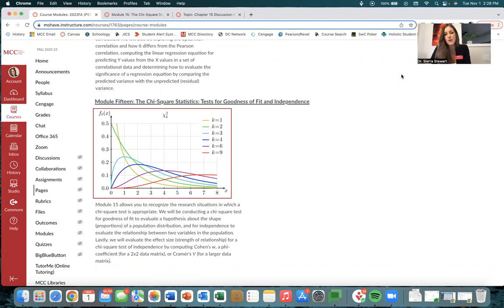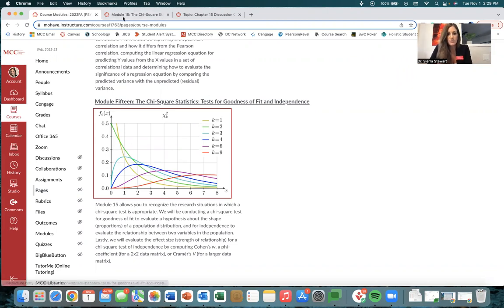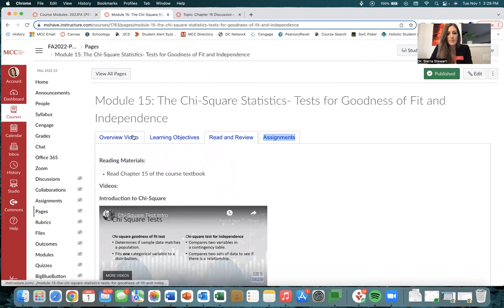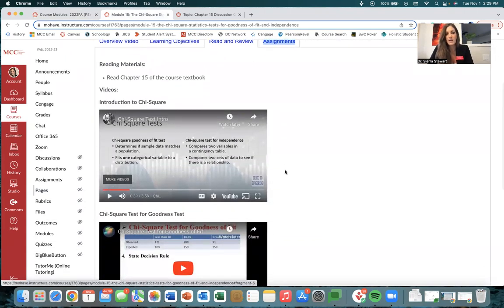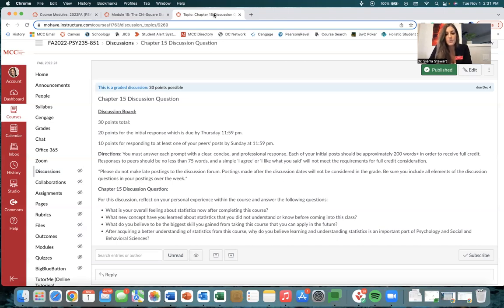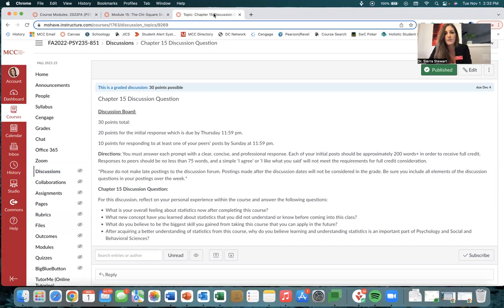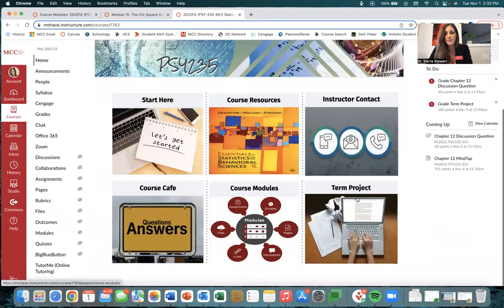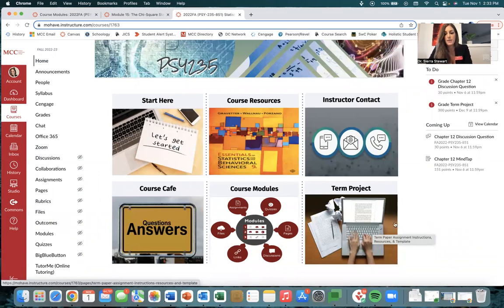PSY235 Module 15